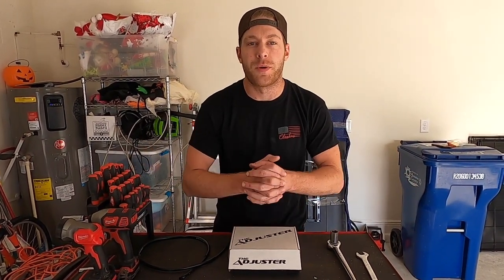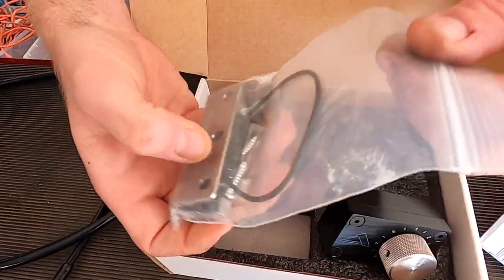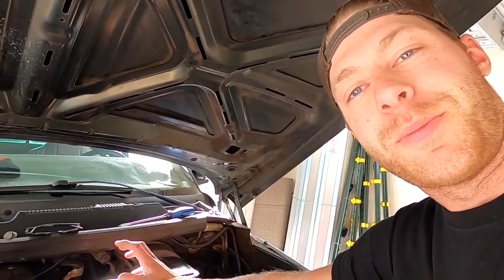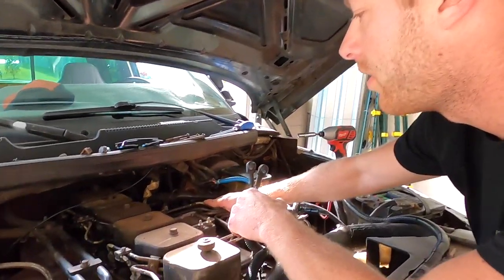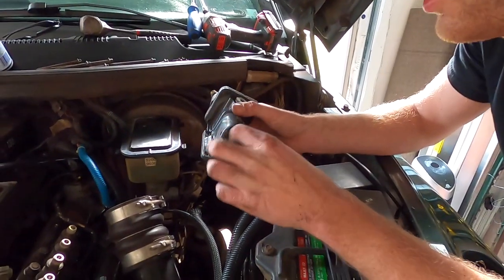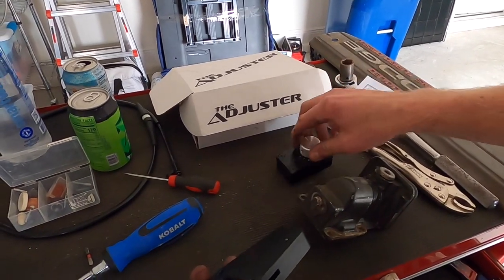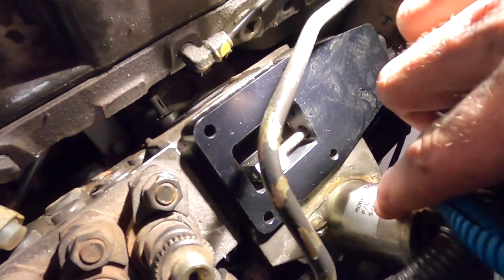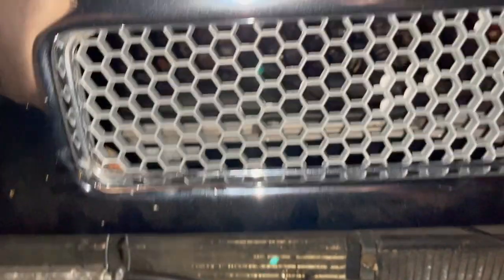MORE POWER & SMOKE!!!! 12 Valve Adjustable Fuel Plate Install & Review on my STOCK 12 Valve Cummins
Installed an adjustable fuel plate on my stock 1996 Dodge Ram 2500 12 valve cummins. The Adjuster by Attitude Performance Products made a huge difference in power with all the adjustments! Check out their website here